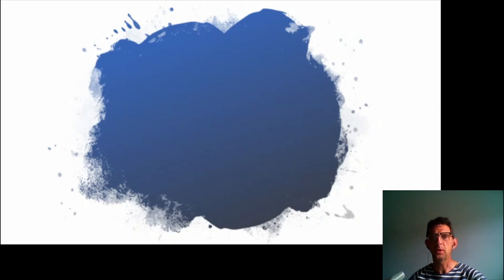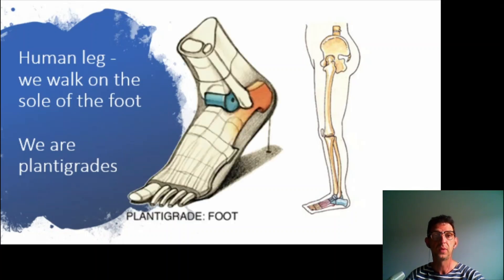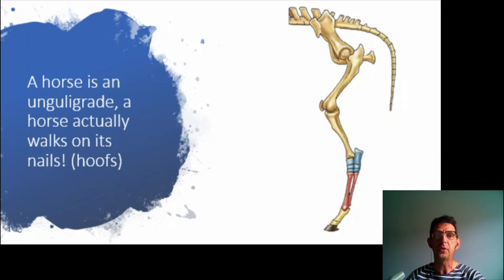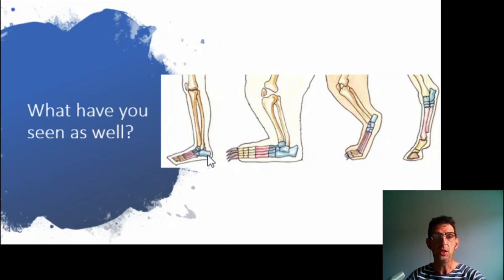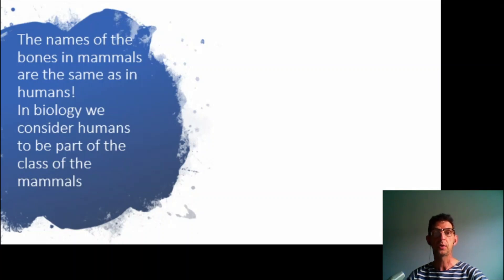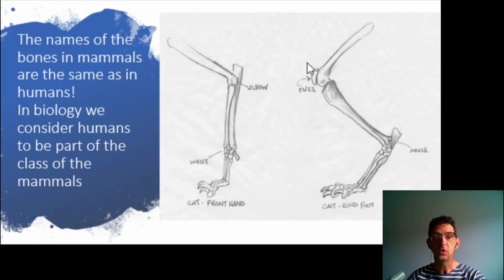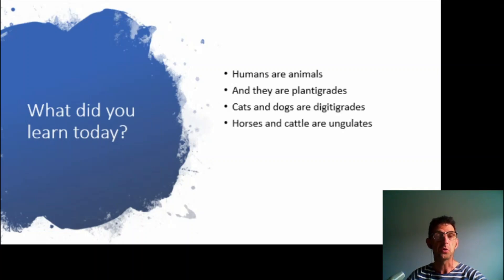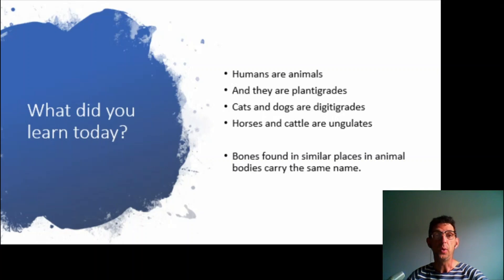plantigrades digitigrades and ungulugrades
In this video I explain the difference between plantigrades, digitigrades and ungulates, also I explain that bones found at the same place in different animal skeletons have the same name as the bones in the human skeleton because we are mammals.